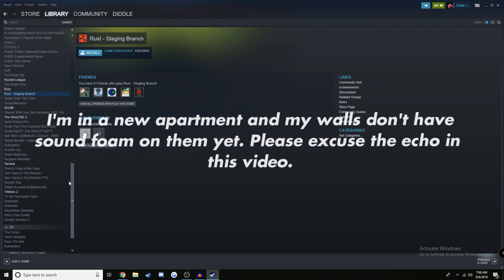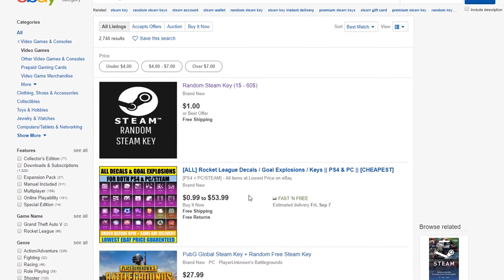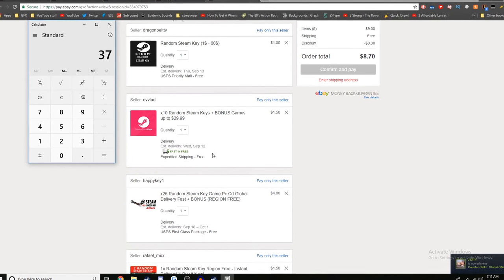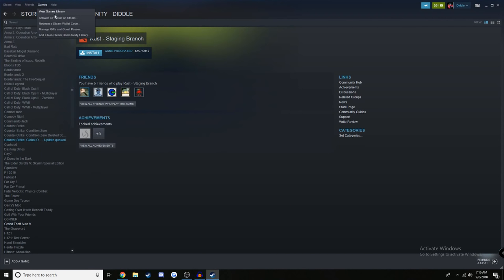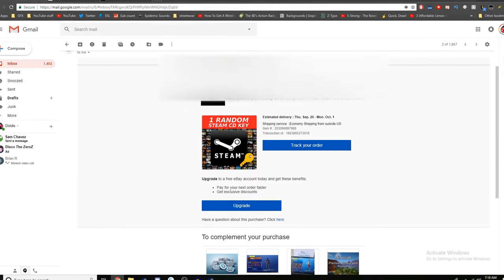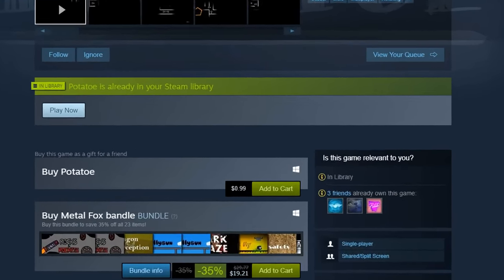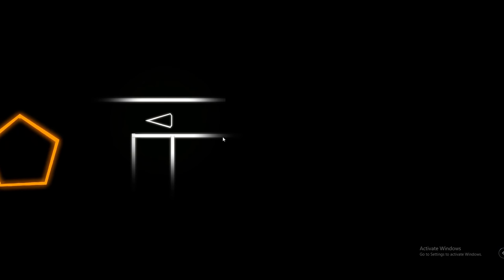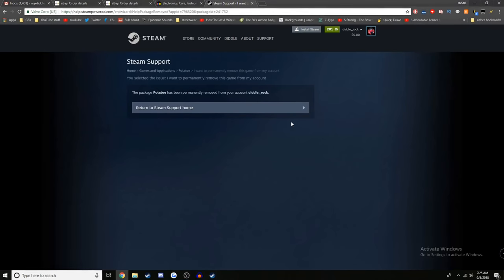I Bought 37 Random Game Keys on eBay... This is What Happened.